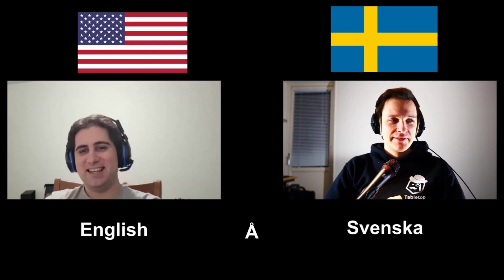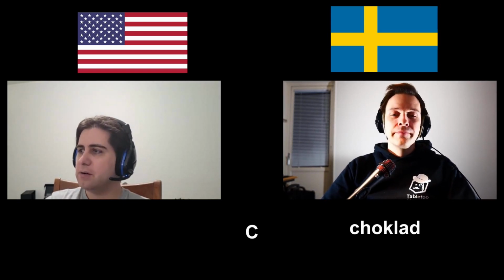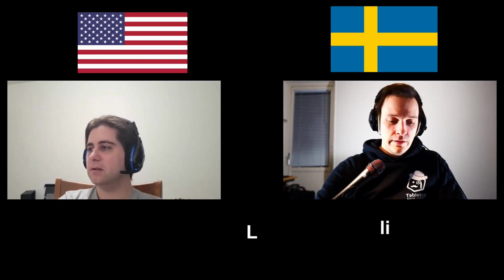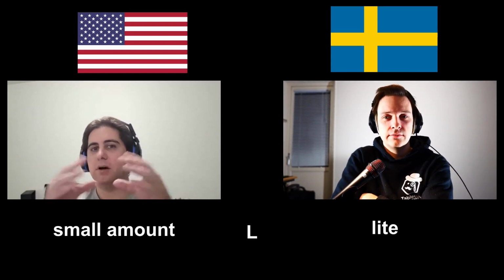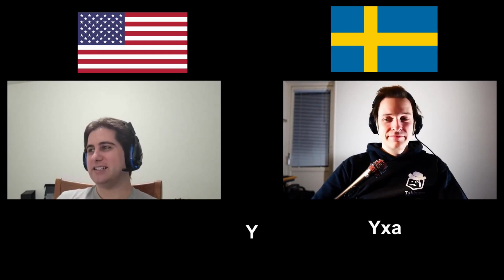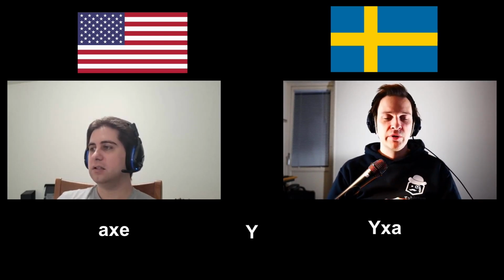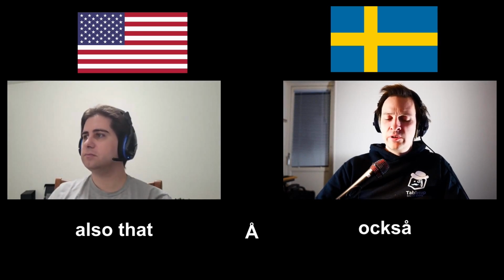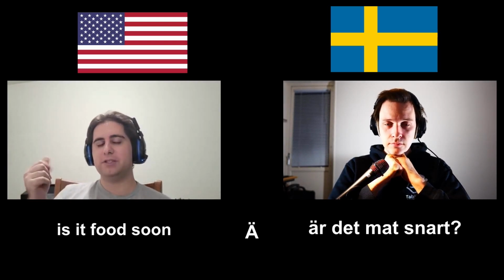learning swedish alphabet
learning swedish alphabet with a swedish person while he is teaching it to an american.